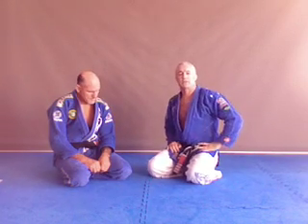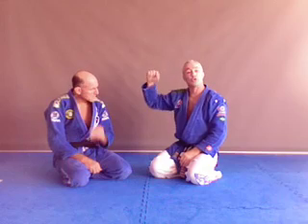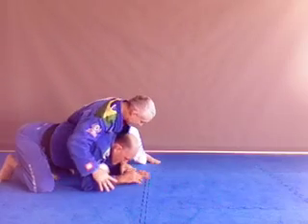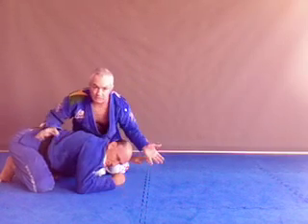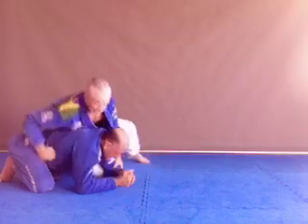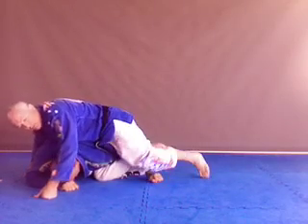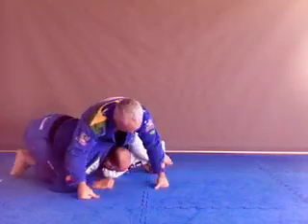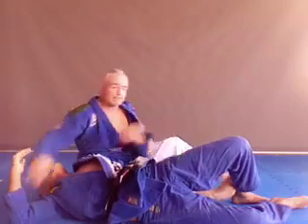BJJ Grappling Tips on omoplata from side back - by John Will & David Meyer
for a complete grappling curriculum. Meanwhile, take a look at these tips designed to enhance your training in Brazlian Jiu Jitsu, BJJ, Mixed Martial Arts, MMA, Jiu Jitsu, NHB, Submission wrestling, Pancrase, Karate, Judo, Taekwondo, Reality Based Fighting, etc.